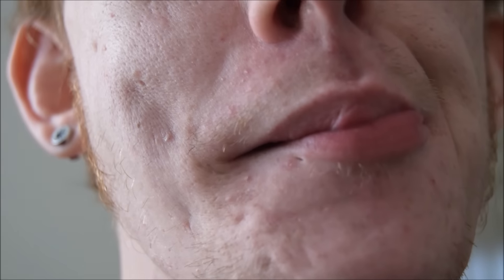T-Pot | Beatbox | In-Depth Lip Roll Tutorial (EN)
T-Pot from the UK with an in-depth explanation and 3 different ways to practice learning the inward lip roll technique. Apologies for the low audio quality, went for the high quality video so you could see the position clearly instead! Big up!